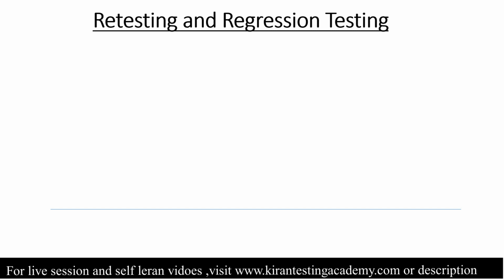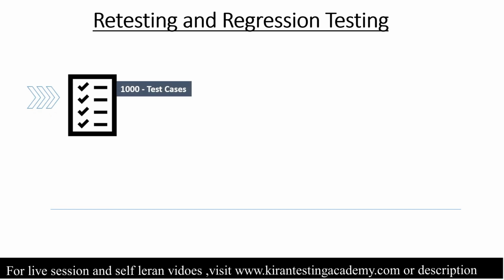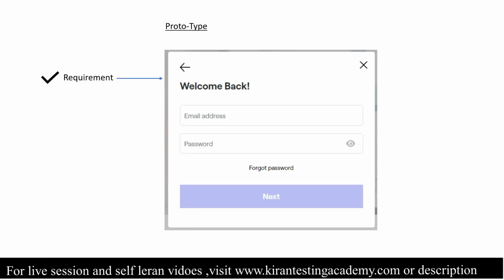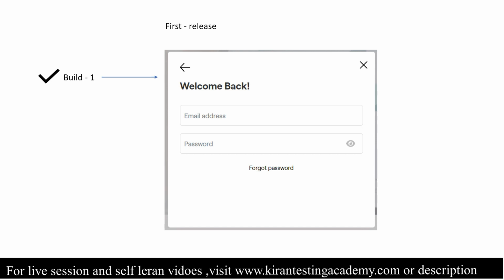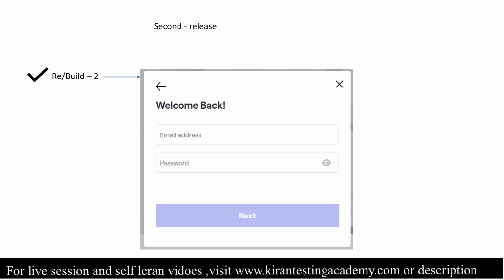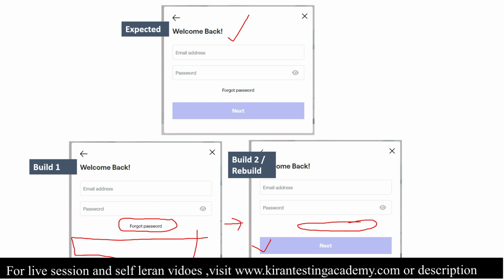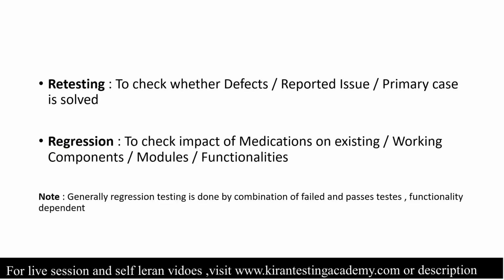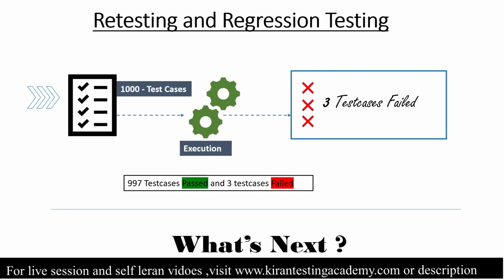Beginners Manual Testing Interview question - What is Retesting and Regression testing, important.